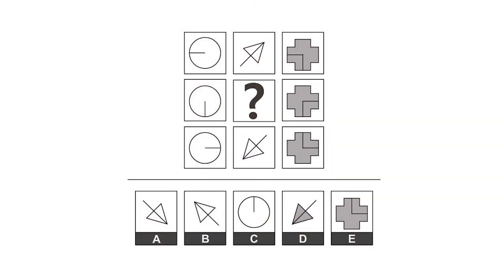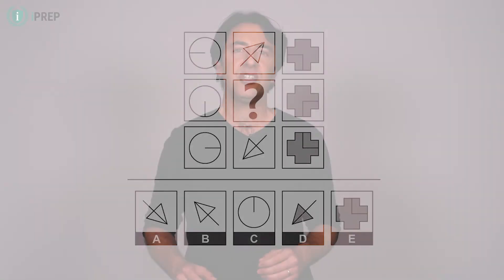CCAT Question Types Introduction – Matrix Completion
Learn what matrix completion problems are, and get a winning tip for acing them on your test.